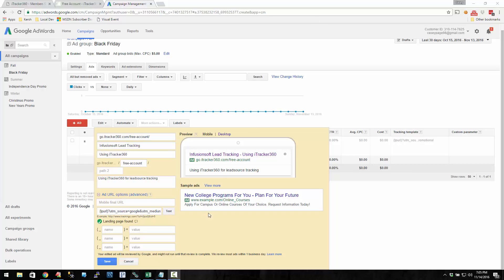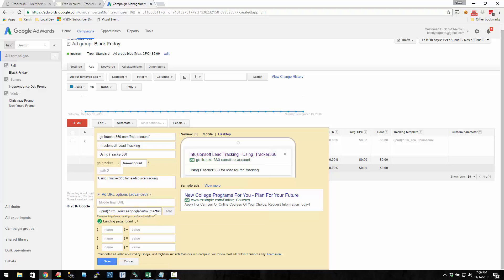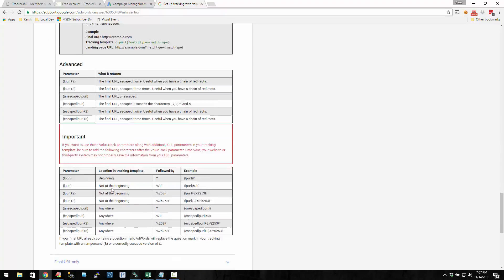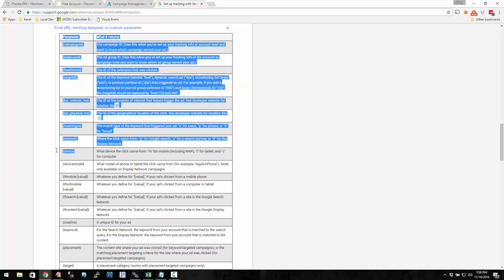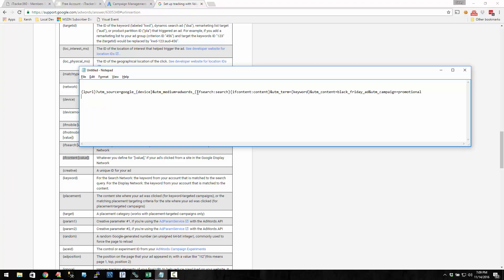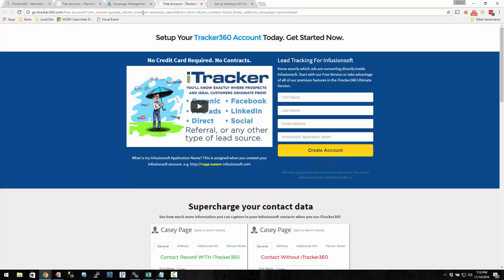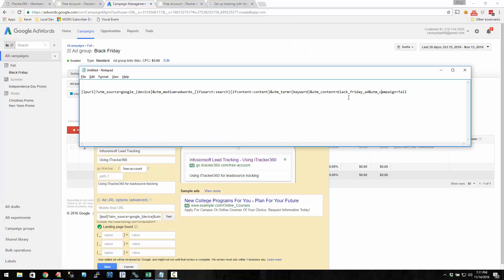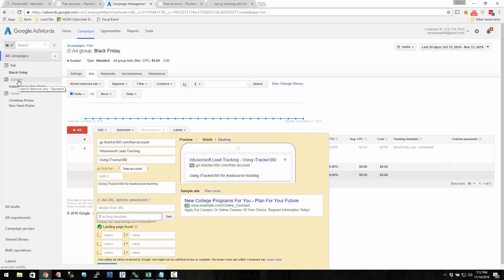Part 4 - Value Track Parameters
Value Track Parameters - The link to the value track parameters is listed below. This has a list of all the dynamic parameters that you can use within your adwords tracking template.